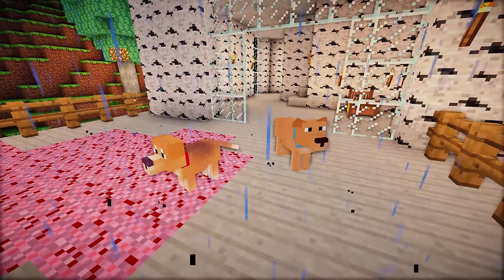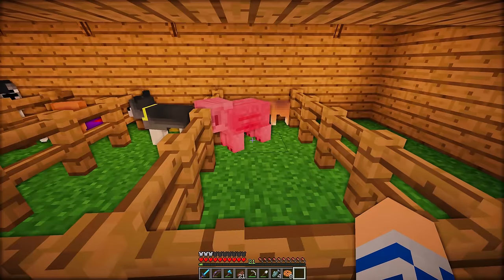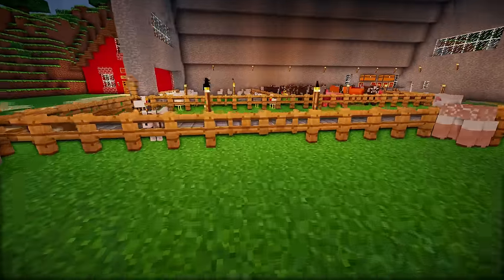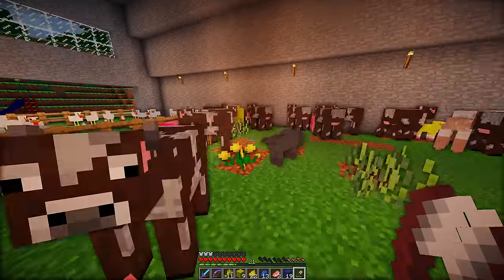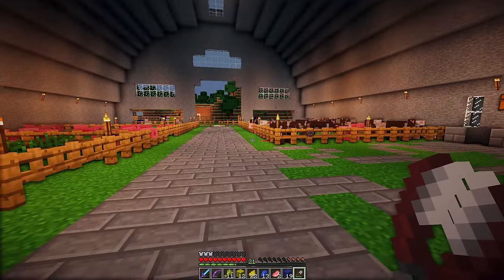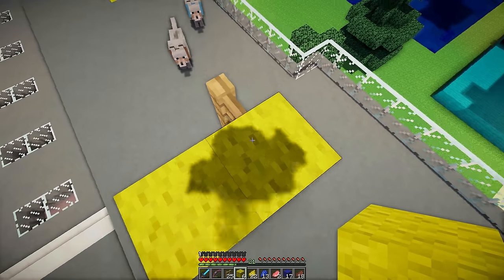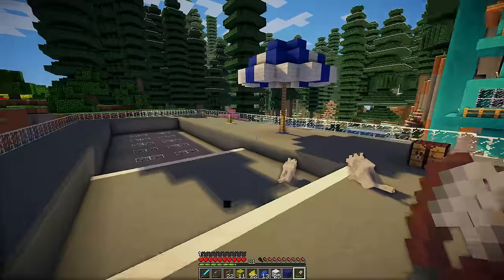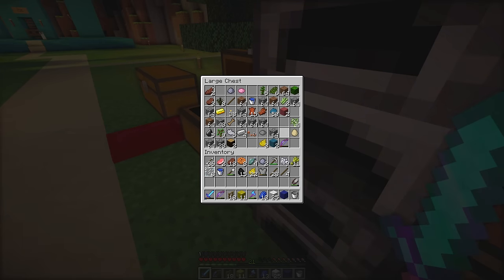Droplet's Droplets | Dogcraft (Ep.122)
In today's episode, I build a rooftop swimming pool for dogs!

Dogcraft Mods: Copious Dogs, Doggy Talents, Extra Biomes XL, Decocraft, Mark's Cat Textures, Baby Animals, Squickens, Rudoplays Shaders, The Camping Mod